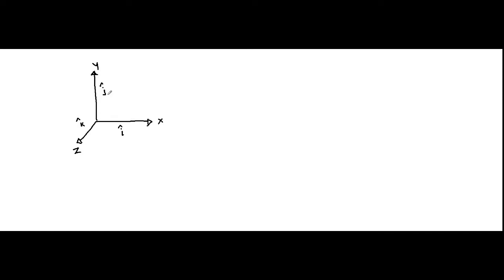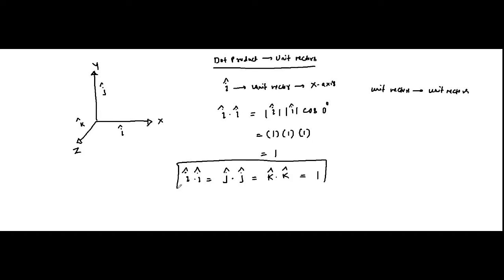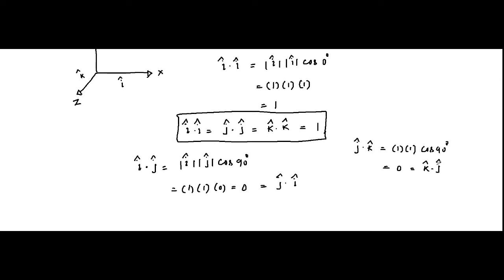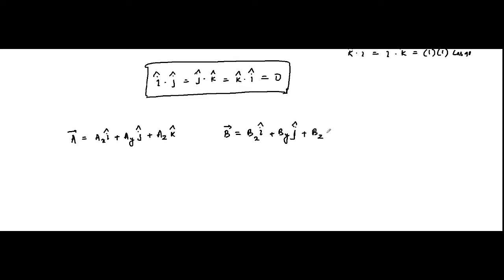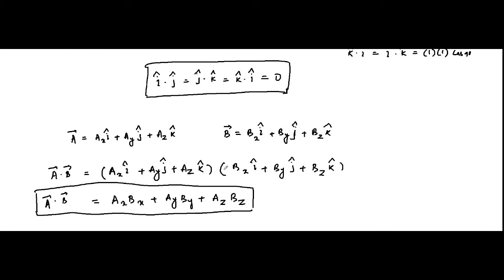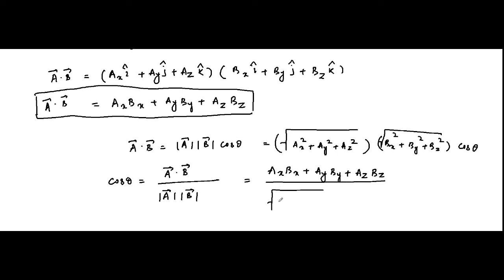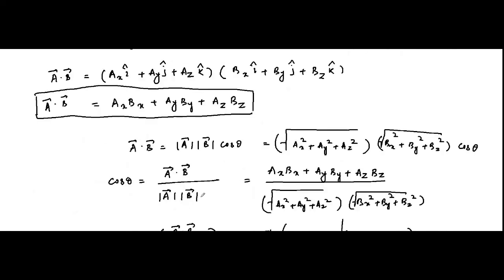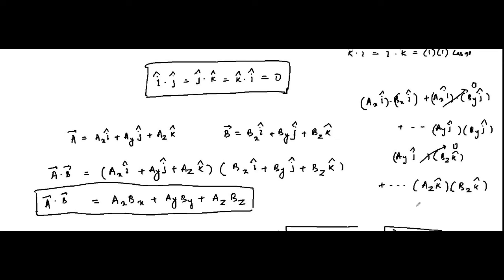Dot Product Of Unit Vectors | Basic Concepts | Scalars And Vectors | Basic Physics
In this video, we are going to discuss some basic concepts on dot product of unit vectors.